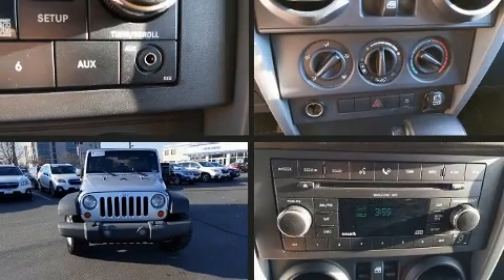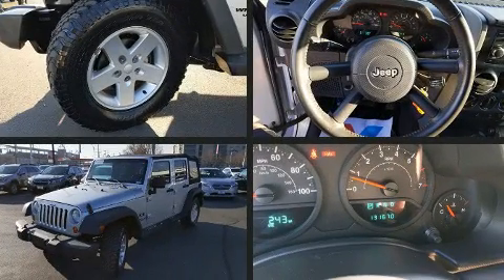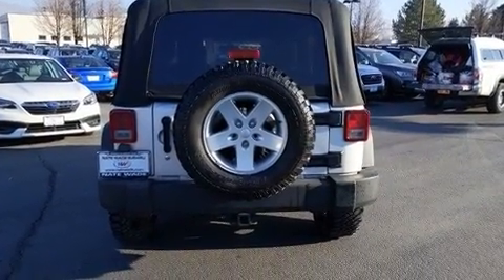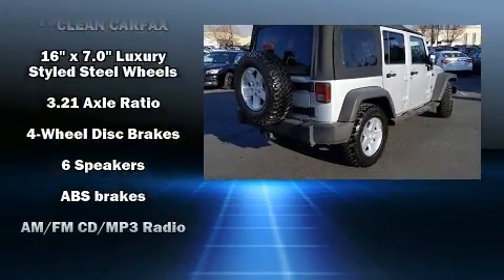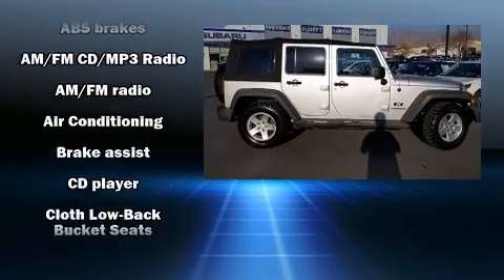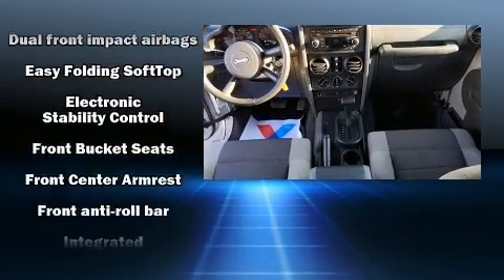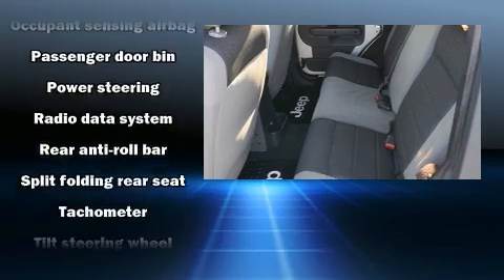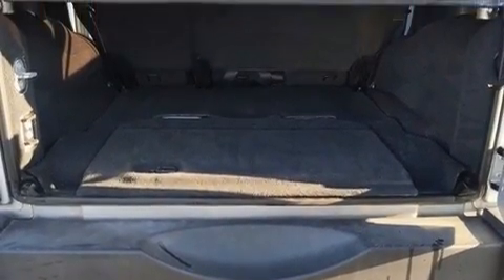2007 Jeep Wrangler Unlimited X in Salt Lake City, UT 84111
Take command of the road in the 2007 Jeep Wrangler. It features an automatic transmission, rear-wheel drive, and a refined 6 cylinder engine. All of the premium features expected of a Jeep are offered, including: a tachometer, variably intermittent wipers, a trip computer, front bucket seats, tilt steering wheel, skid plates, and air conditioning. Jeep ensures the safety and security of its passengers with equipment such as: dual front impact airbags with occupant sensing airbag, integrated roll-over protection, traction control, brake assist, ignition disabling, and 4 wheel disc brakes with ABS. Electronic stability control ensures solid grip atop the road surface, no matter how challenging the driving conditions. It also arrives with a Carfax history report, providing you peace of mind with detailed information. We pride ourselves in consistently exceeding our customer's expectations. Please don't hesitate to give us a call.